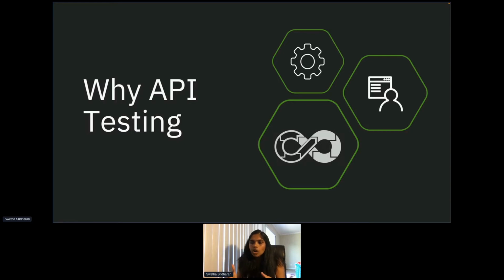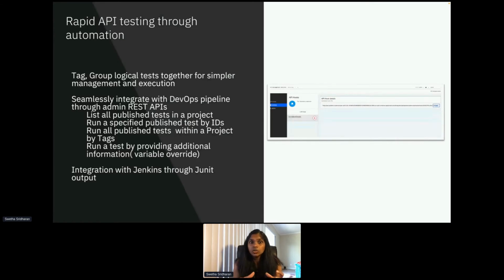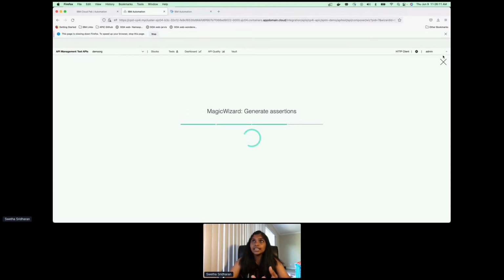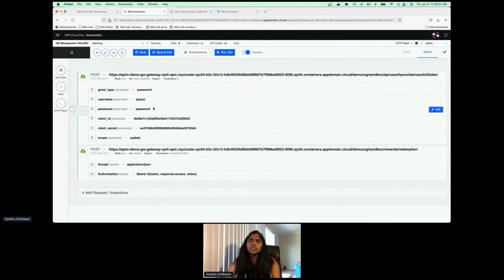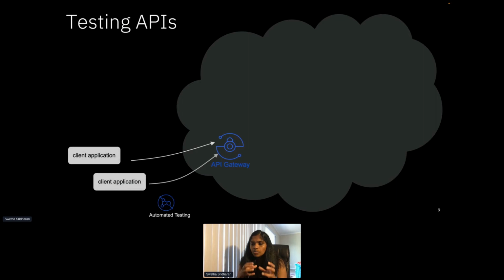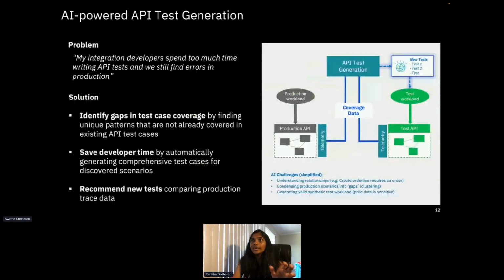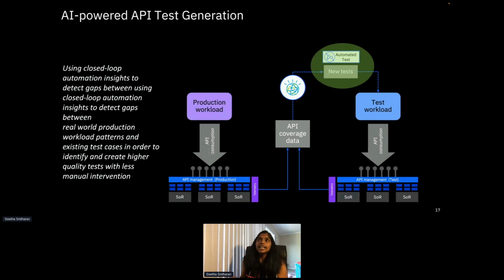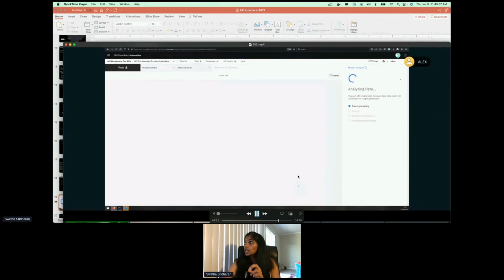Apidays Interface 2022 - Accelerate API Testing with AI and Automation By Swetha Sridharan.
Accelerate API Testing with AI and Automation
Swetha Sridharan, Senior Product Manager at IBM API Connect